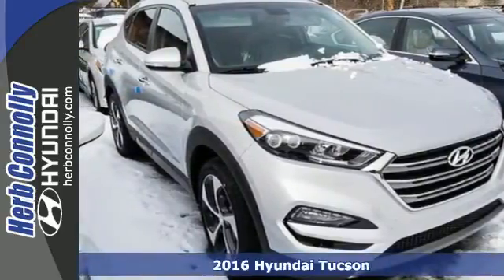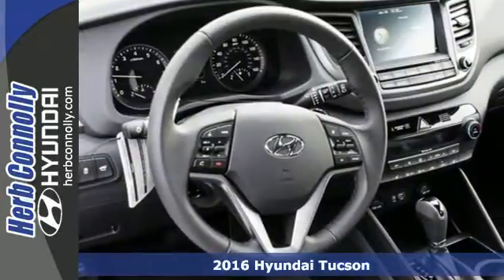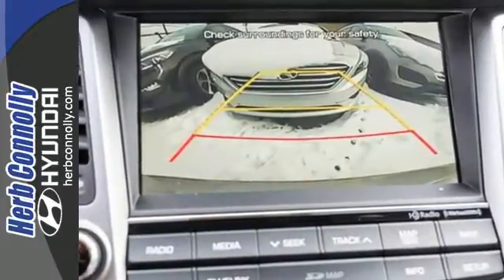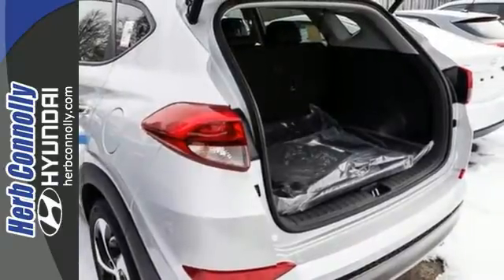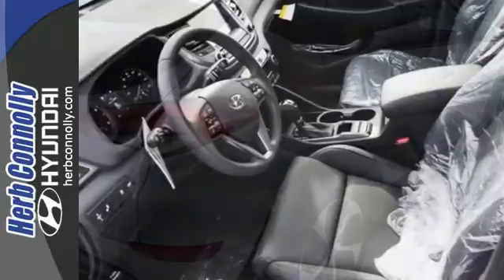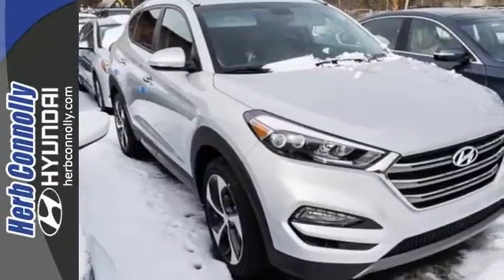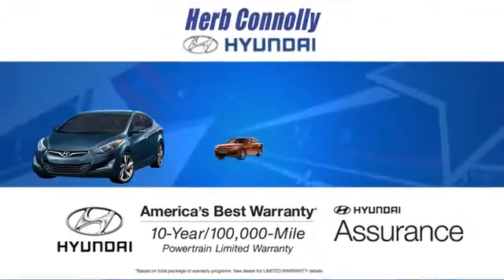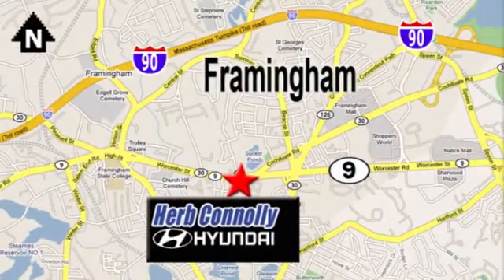New 2016 Hyundai Tucson Framingham Boston, MA #14247 - SOLD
Year: 2016
Make: Hyundai
Model: Tucson
Trim: Limited AWD
Engine: 1.6L I4 DGI Turbocharged DOHC 16V ULEV II 175hp
Transmission: 7-Speed Automatic
Color: Silver
Interior: Black
Stock #: 14247
VIN: KM8J3CA20GU120053
Active On-Demand AWD System w/ AWD Lock, BluetoothA® Hands-Free Phone System, 8-Inch Touchscreen Navigation System with Rearview Camera, AM/FM/MP3 Premium Audio System w/iPodA®/USB and Aux Jacks, SiriusXMA® Radio, Hyundai Blue LinkA® Telematics System, 19" Alloy Wheels, Proximity Key with Push Button Start, Hands-Free Smart Liftgate, Roof Side Rails, LED Headlights w/ Auto Headlight Control, Foglights, Power Door Locks and Windows, Dual Auto Temp. Control w/ CleanAir Ionizer, Auto Defogger, Tilt-and-Telescopic Steering Whl w/Audio, Cruise & Phone Ctrls, Auto-Dimming Inside Rearview Mirror w/ HomeLinkA® and Compass, Blind Spot Detection System with Rear Cross-Traffic Alert, Lane Change Assist, Multi-Information Display, Carpeted Floor Mats, Cargo Net and Cargo Tray. Price includes: $500 - Military Program. Exp. Exp. 02/01, $400 - College Graduate Program. Exp. Exp. 02/01

Address:
500 Worcester Rd - Rte 9 East